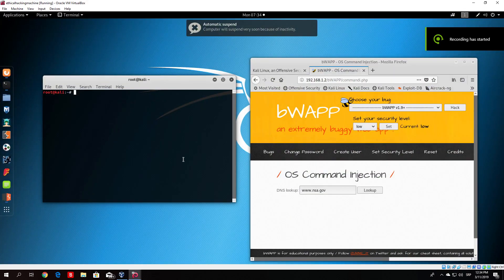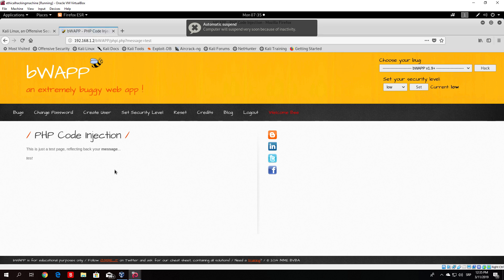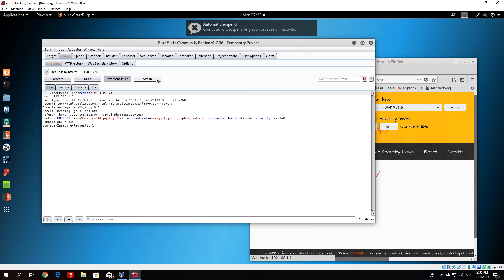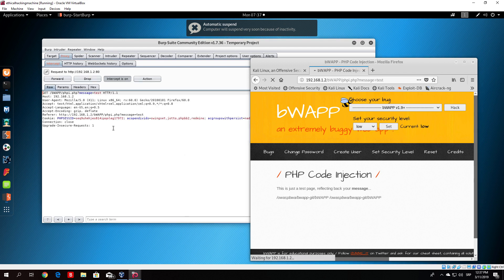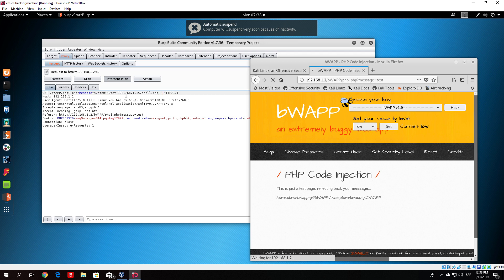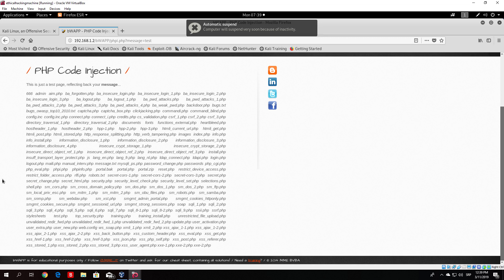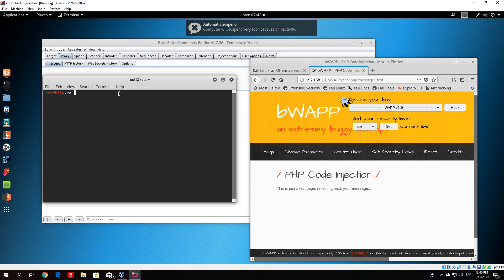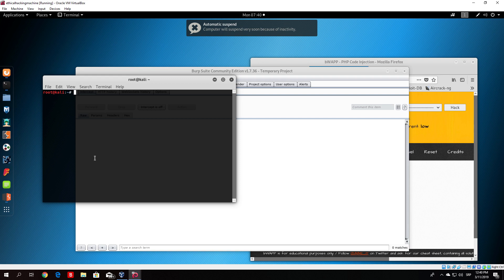keh2 vid82 System Hacking PHP Code Injection